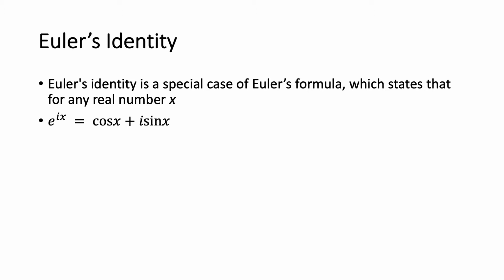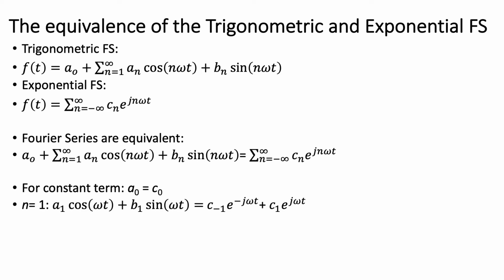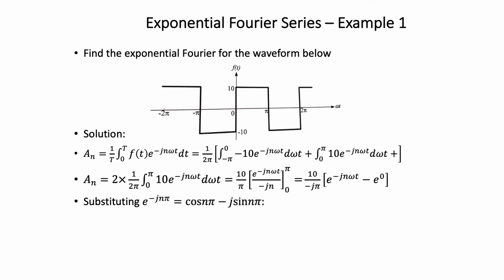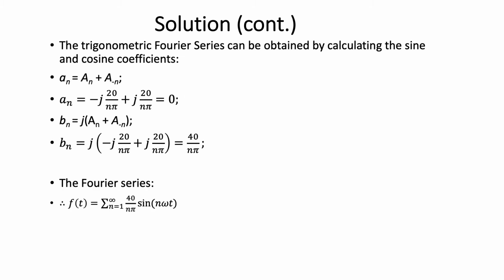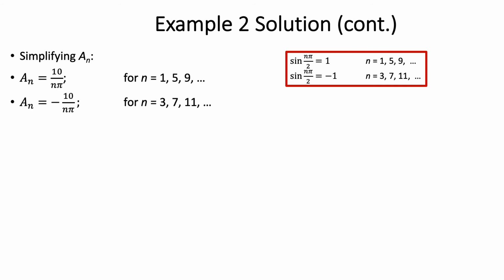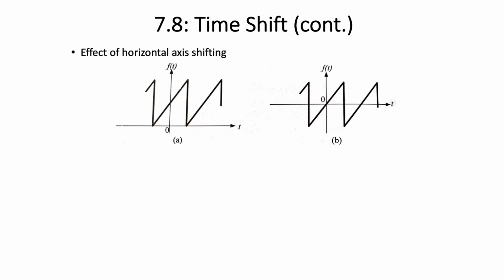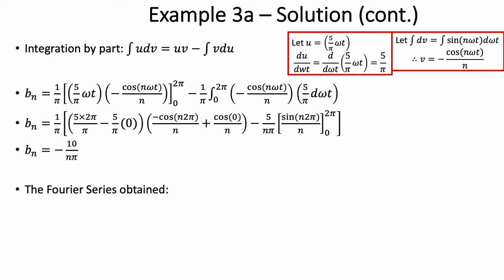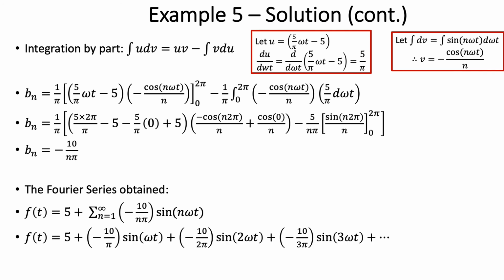Lecture 7e Exponential Fourier Series and Time Shift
Exponential Fourier series and Time Shift